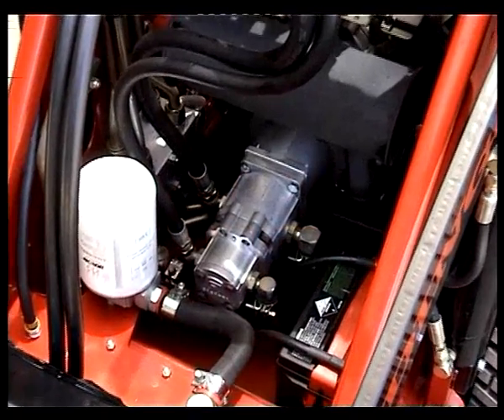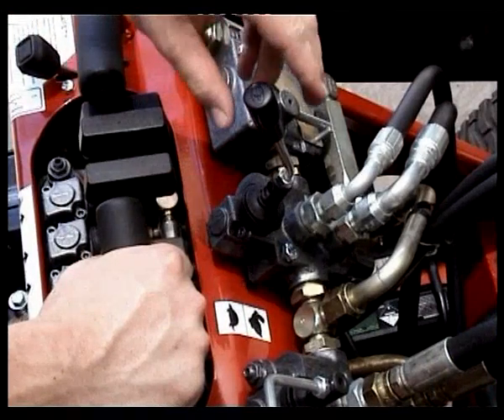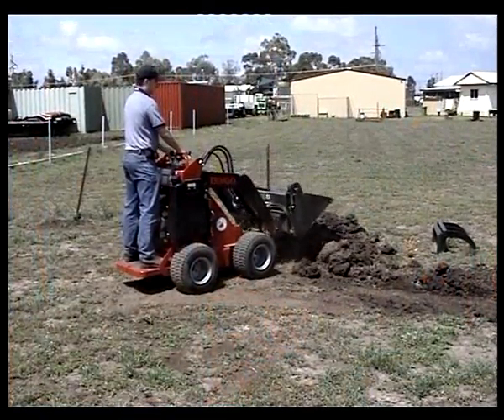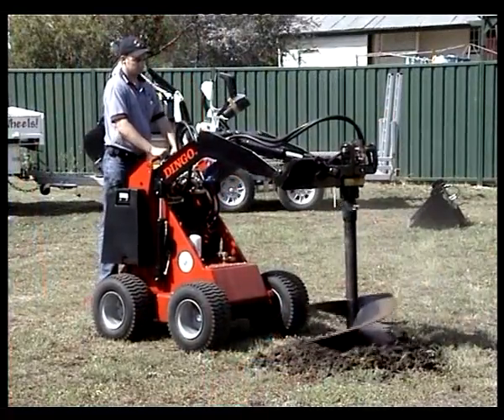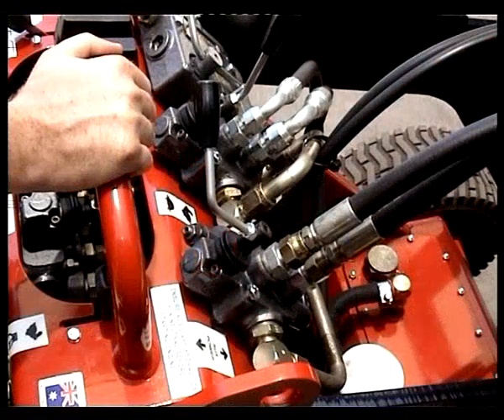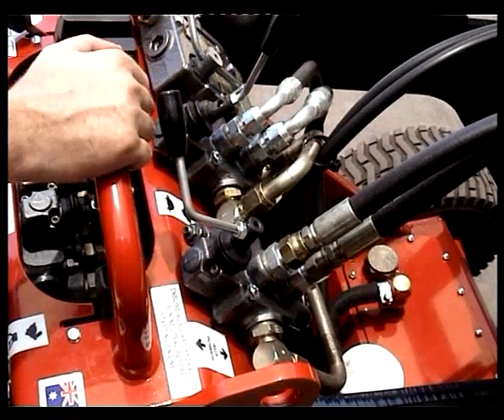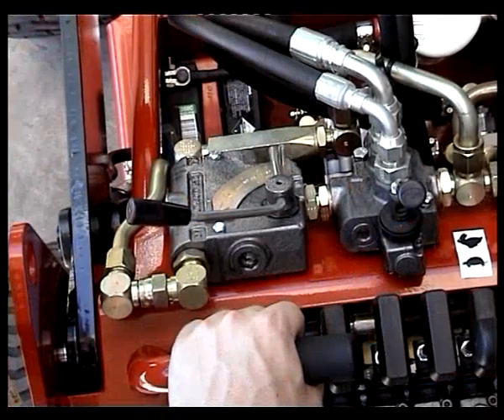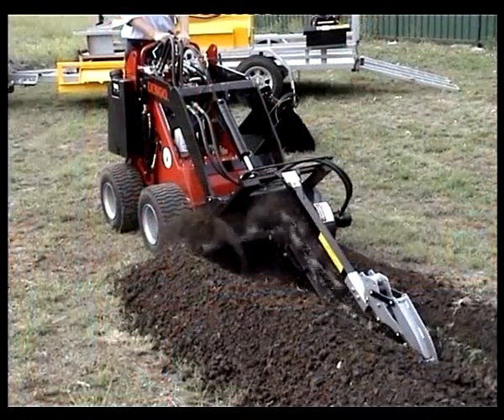K9-3 Hydraulic Flow Controls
How to use the flow dividers on a K9-3 Dingo